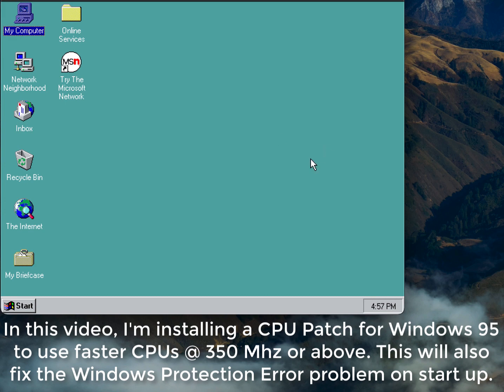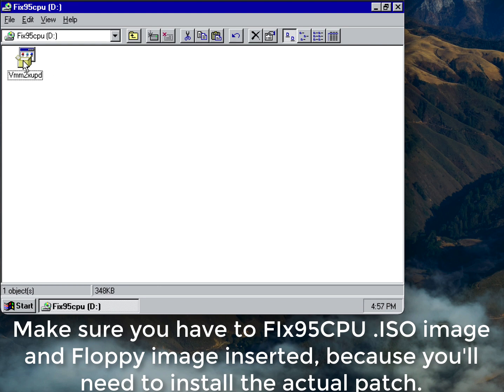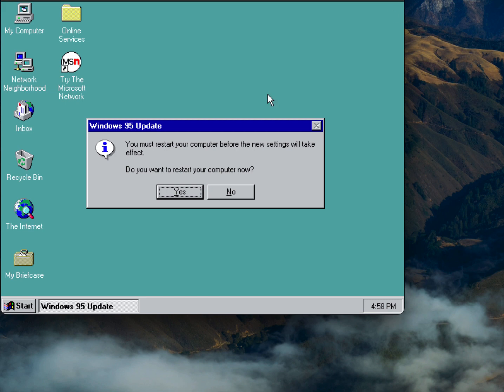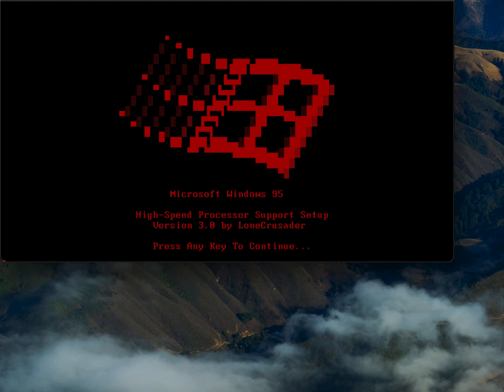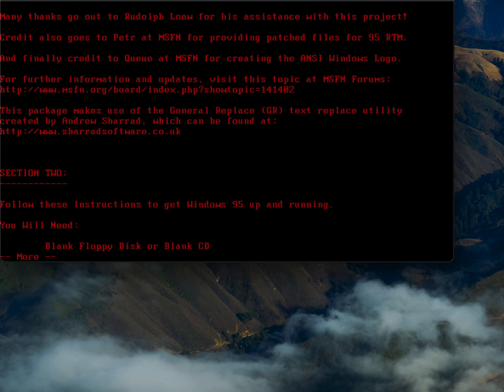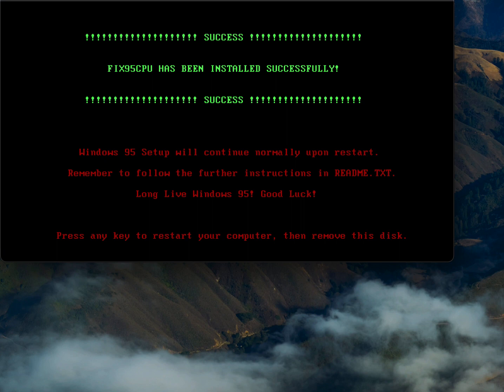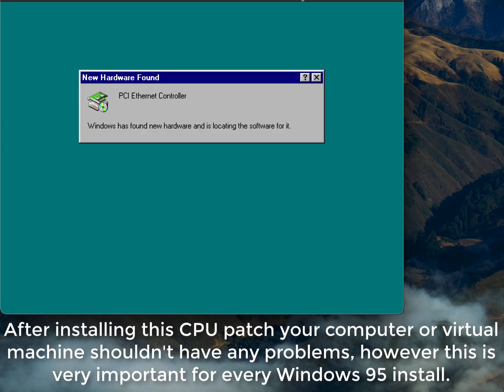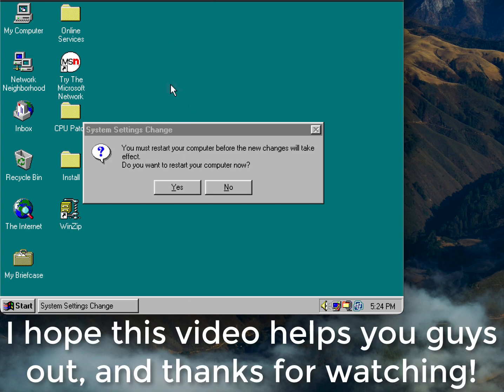Windows 95 CPU Fix For Faster Processors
In this video showcases a fix and a CPU patch for Windows 95 running on computers with faster processors @ 350 Mhz or above. This fix will eliminate the Windows Protection Error on issue when it comes to installing specific drivers for certain hardware. Yes, this does also work Windows 95 OSR 2.5 for those of you who are wondering.